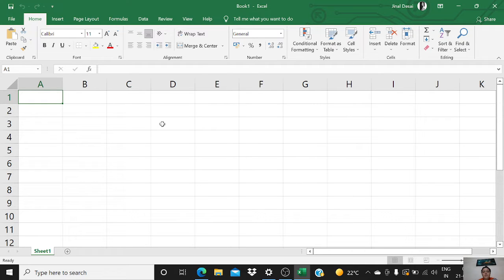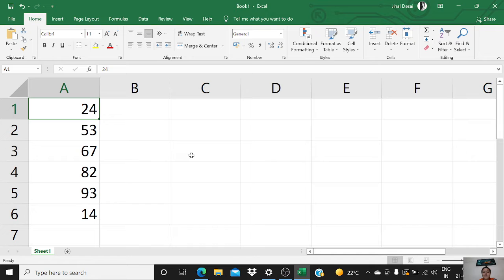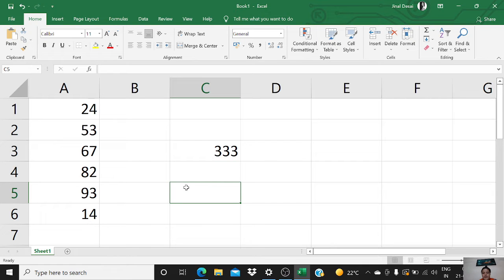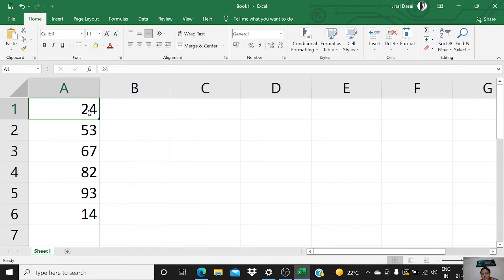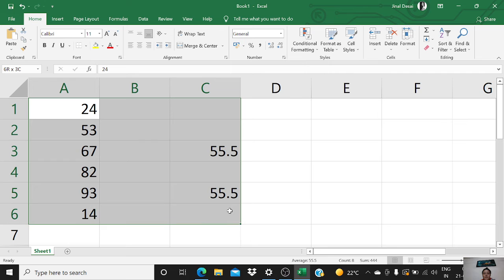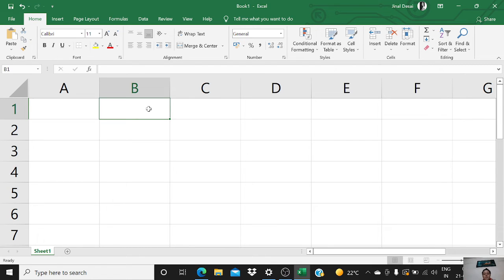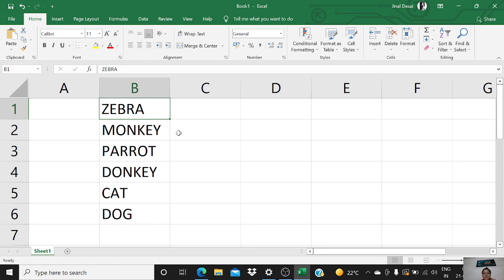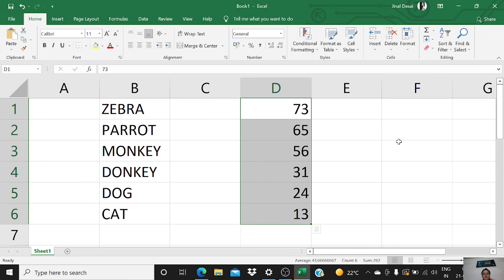Computer Std 6 Ch 3 Excel as Database (part-1)